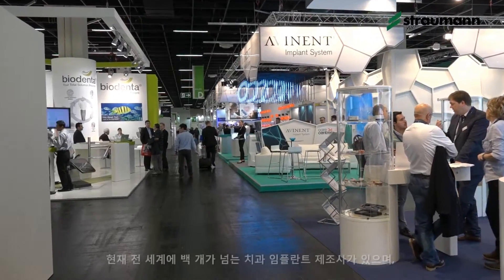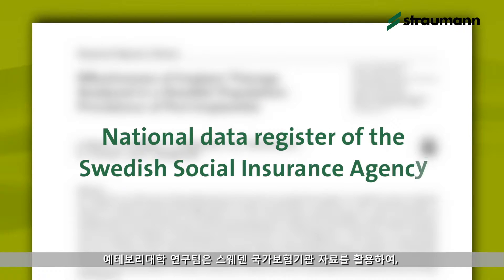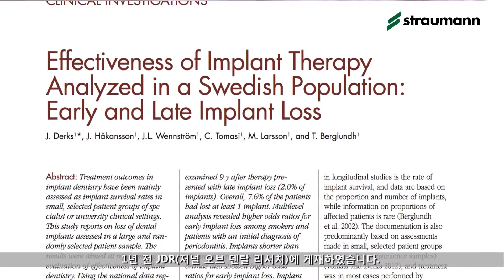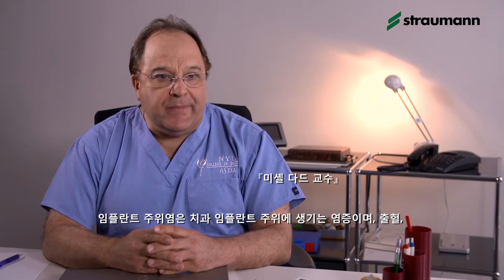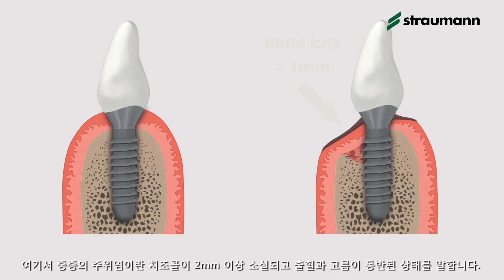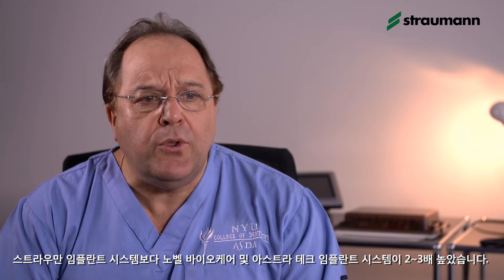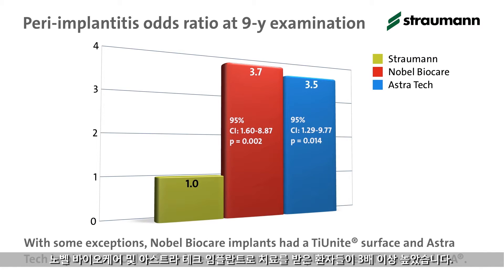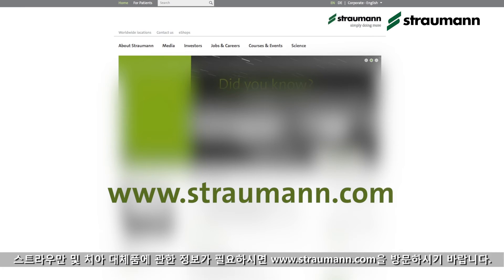Derk's study 2차_임플란트 주위염 발병률